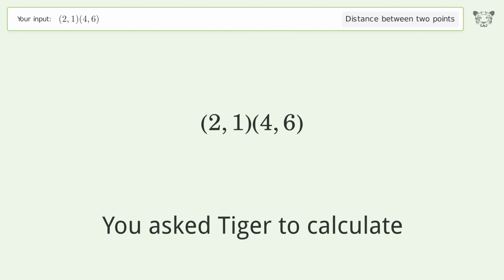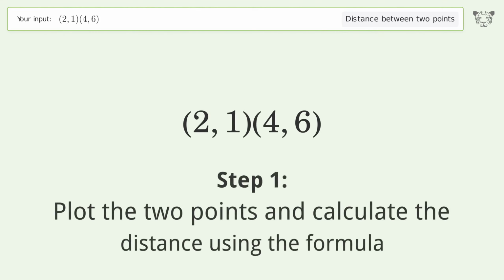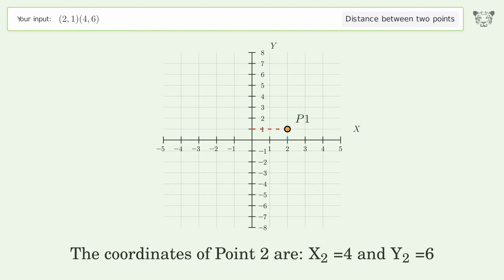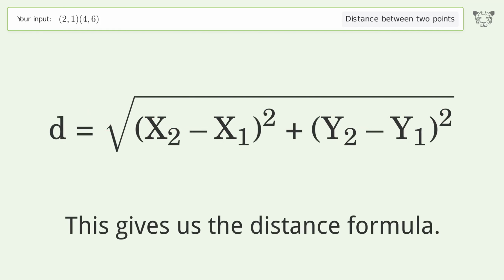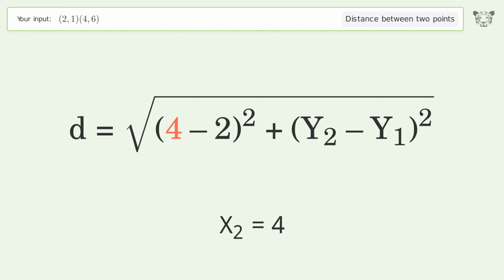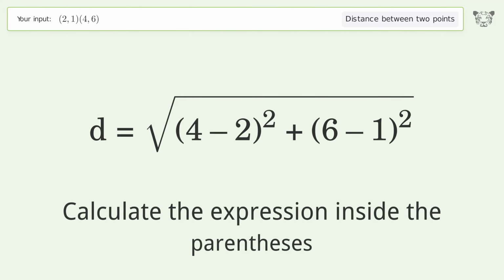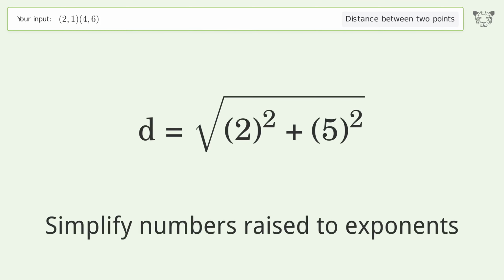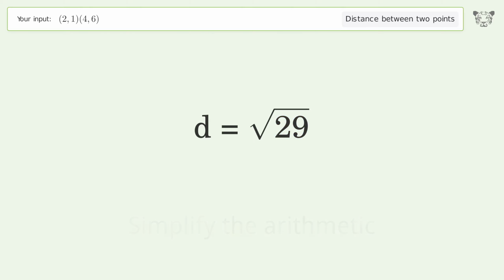Find the distance between two points p1 (2,1) and p2 (4,6): Step-by-Step Video Solution